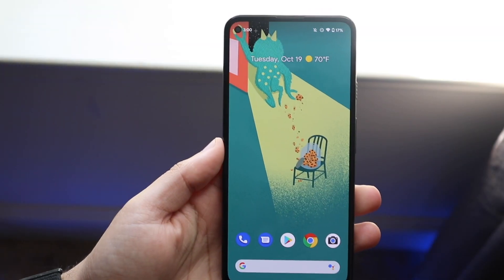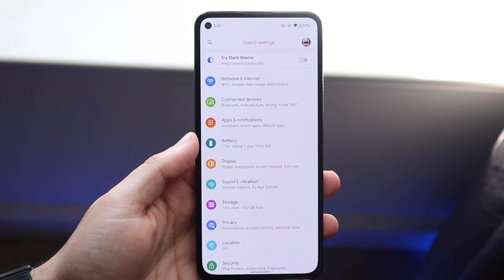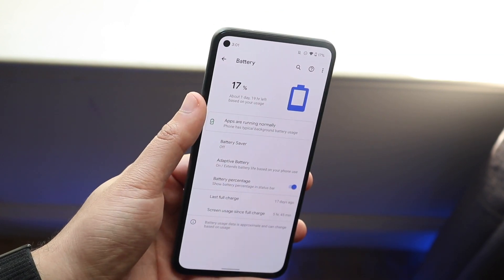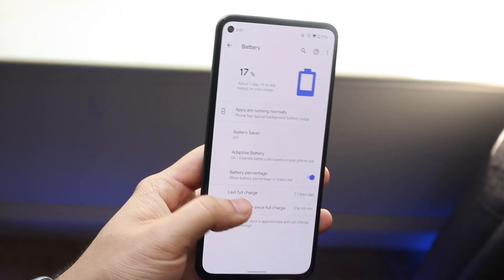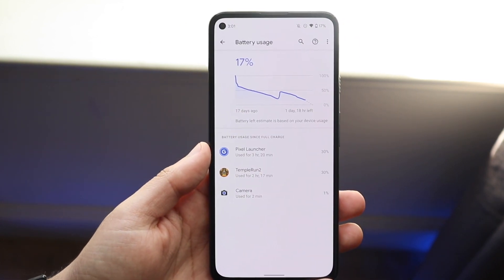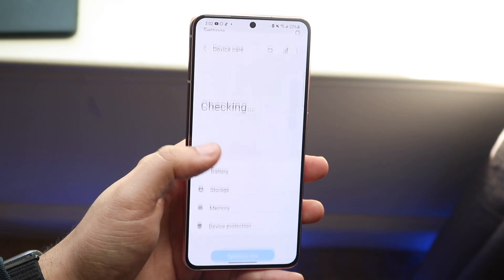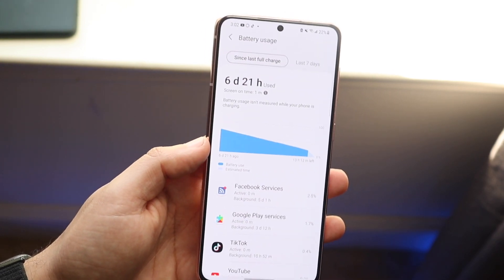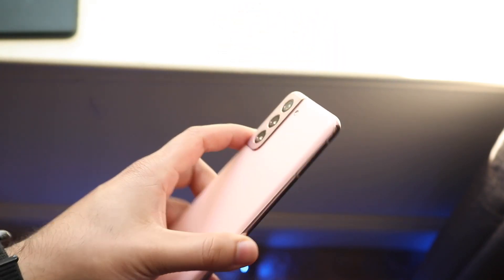How To Find Screen Time On Android!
Here is exactly How To Find Screen Time On Android!